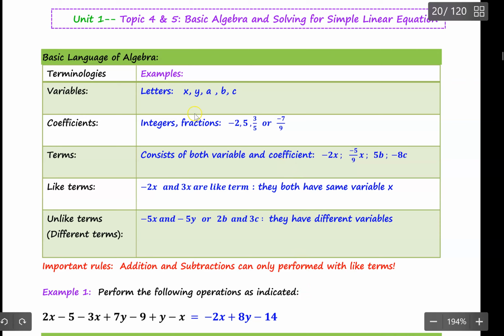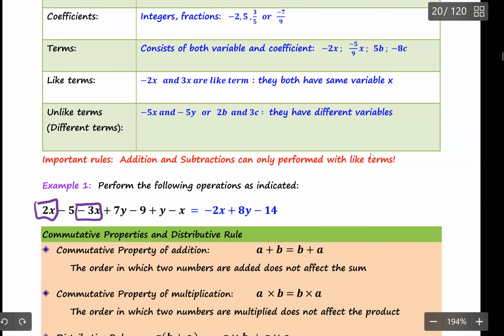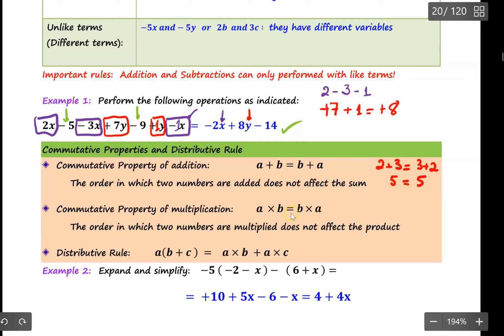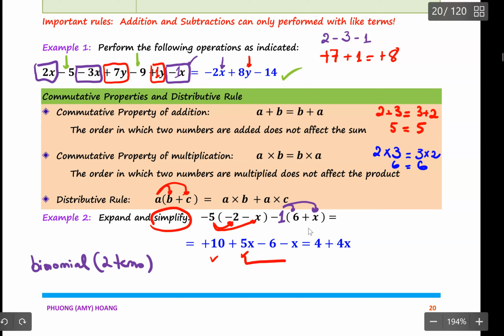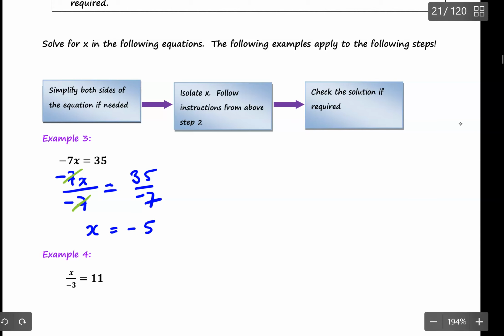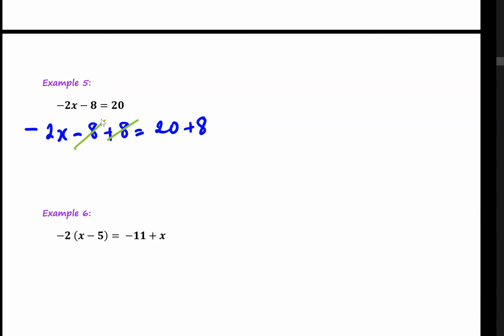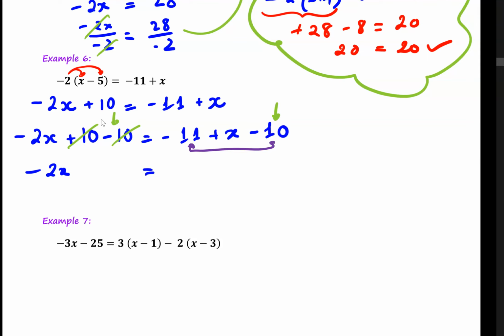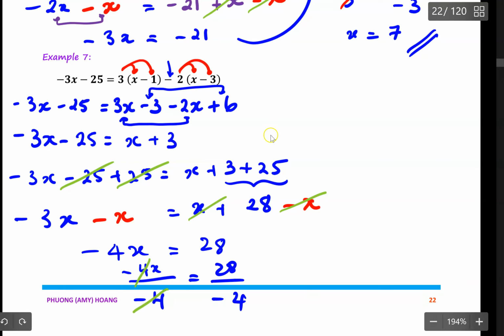Basic Algebra and Solving for Simple Linear Equations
In this video, you will learn:
1. Basic Algebra: Terminologies, Commutative Rules and Distributive Rule.
2. Solving for Simple Linear Equations.